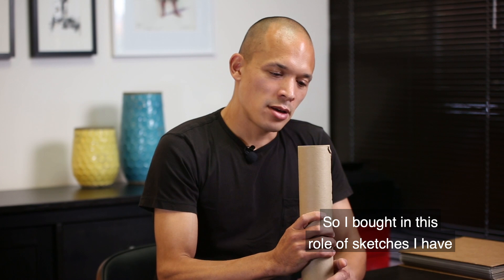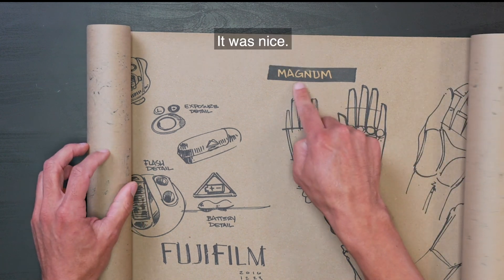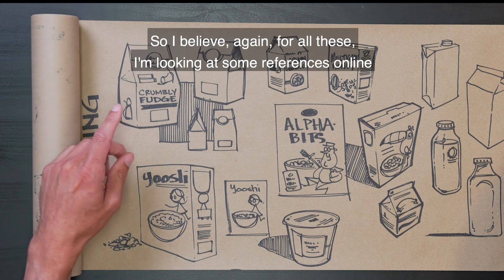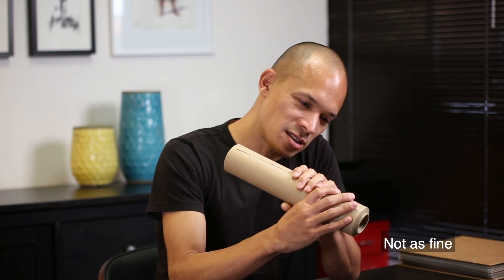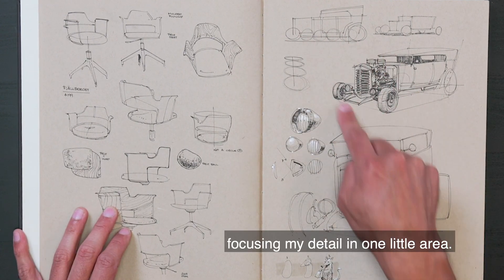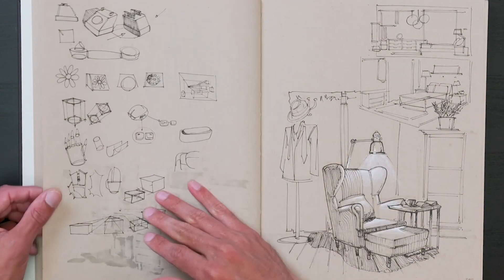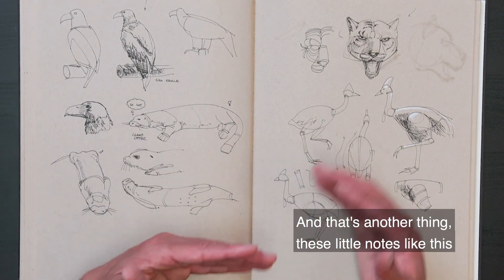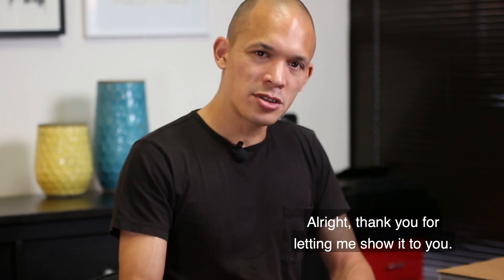Sketchbook Tour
Nathan is an instructor and alumni of Art Center College of Design in Pasadena. He is passionate about teaching the next generation of designers, with prior teaching experience at MIT and Harvard. He also co-founded Sanergy, a social enterprise in Nairobi, Kenya that transforms human waste into fertilizer. A native Angelino, he wants to cultivate the design thinking framework in all those who seek to improve this oasis in a desert.

Registration is ongoing!

- Instructor: Nathan Cooke, Art Center College of Design Faculty & Illustrator

- Course Structure: The first 1.5~2 hours will be demo & lecture.  The last 1~1.5 hours of feedback and critiques on the prior week's homework.

- Format: Live Online Class

Enjoy amazing online classes from home.  Get inspired and learn new skills from our great faculty.